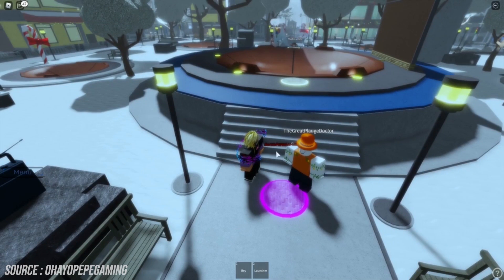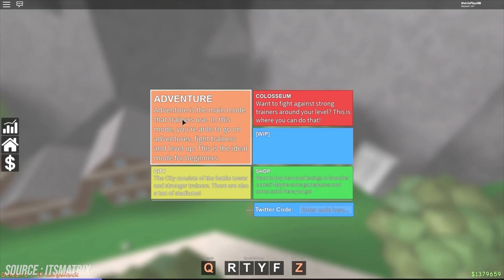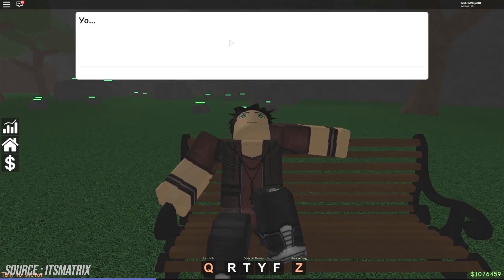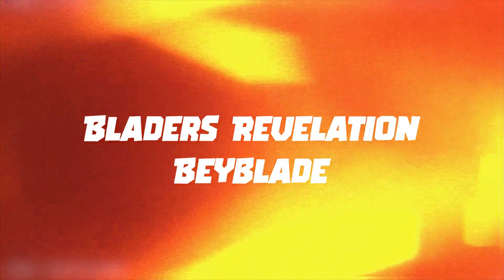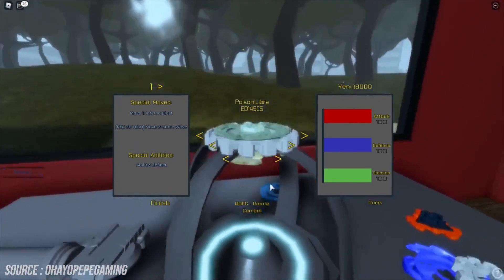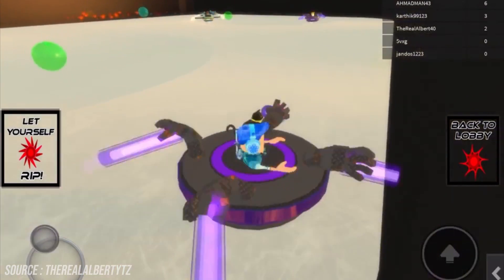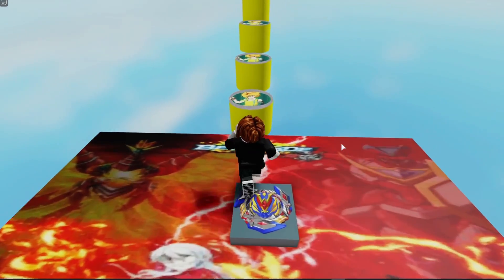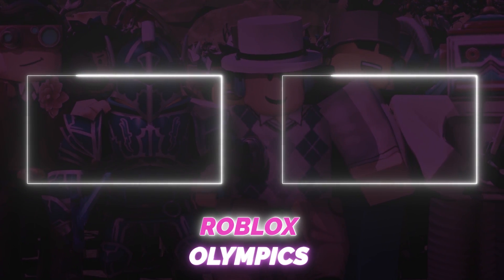Top 10 Best Roblox Beyblade Games to play in 2021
Top 10 Best Roblox Beyblade Games to play in 2021 shows the Best Roblox Beyblade Games to play in 2021. If you love Roblox Games and Roblox Beyblade Games or Beyblade in general, then this is the video for you.

These were the Top 10 Best Roblox Beyblade Games to play in 2021 !!